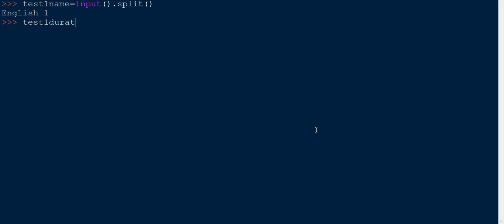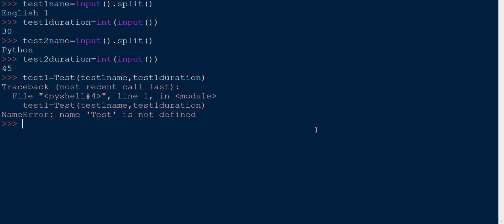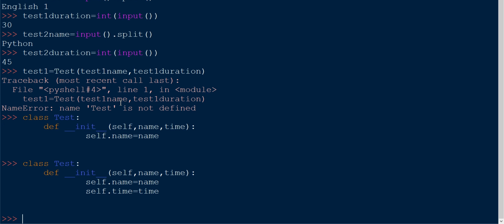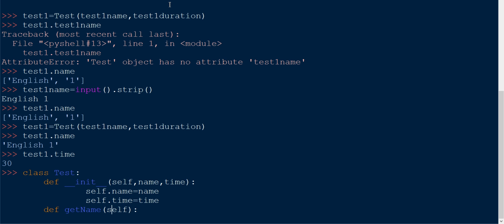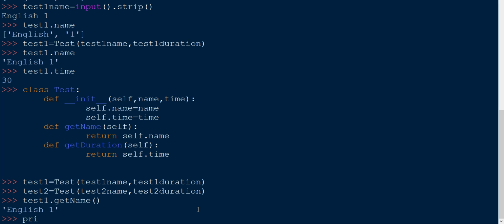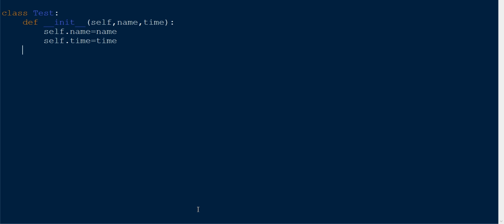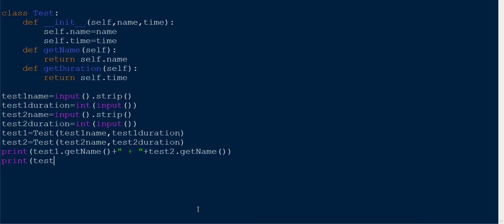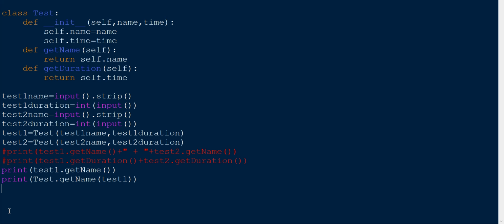19 05 2021 SKIDMARK Daily Challenge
python problem solving for skidmark daily challenge beginner friendly English step by step tutorial